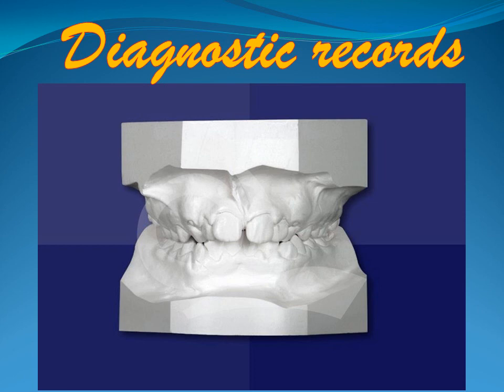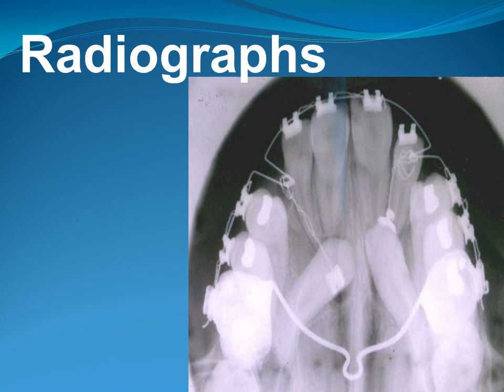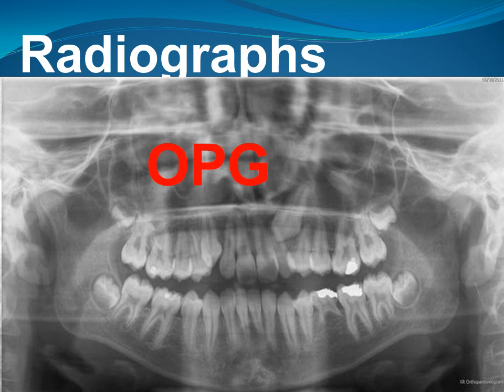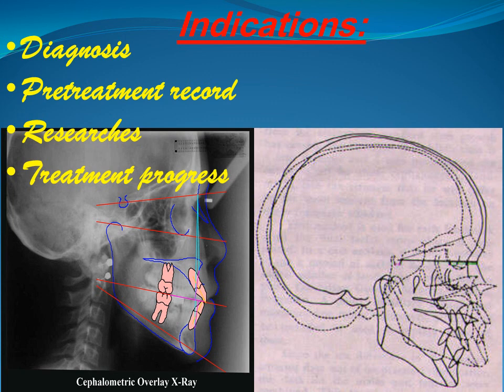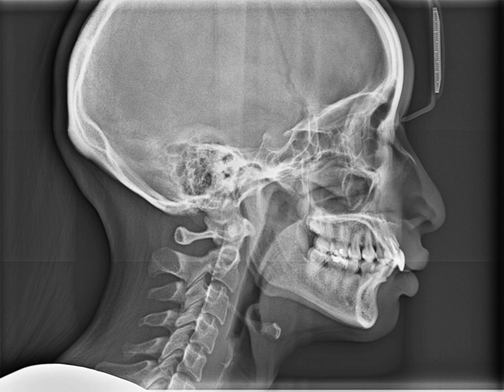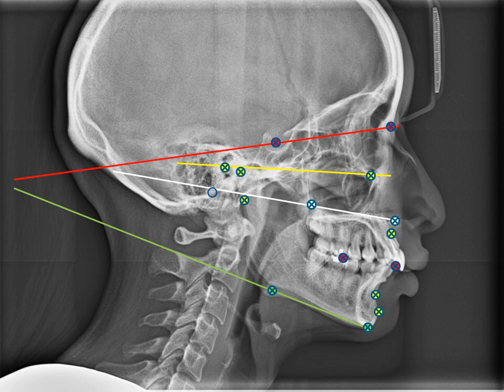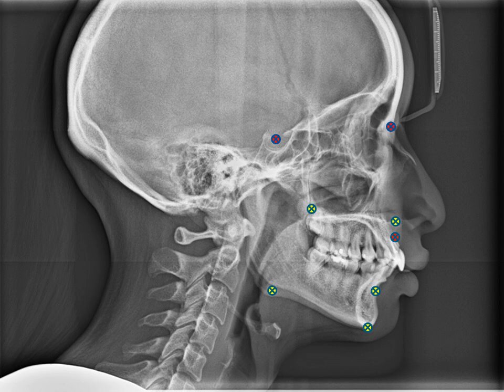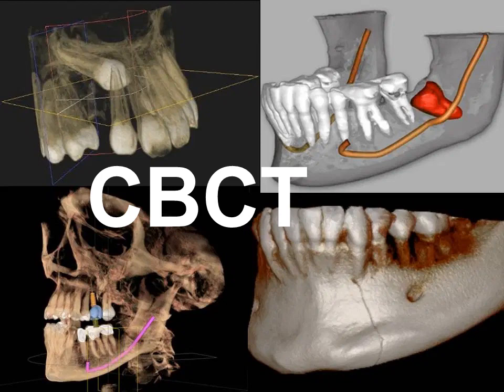Orthodontic records#dr.kasem ahmed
Ortho records#cephalometric#dr.kasem ahmed# OPG#CBCT